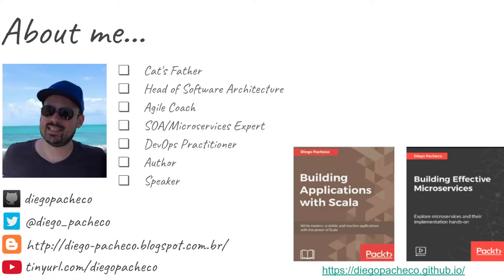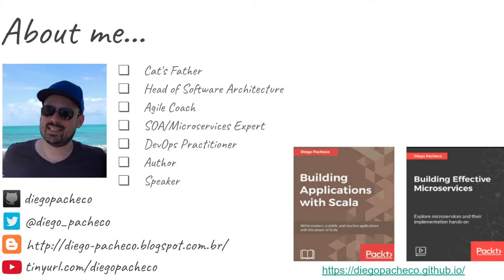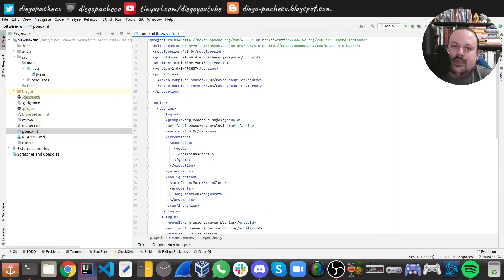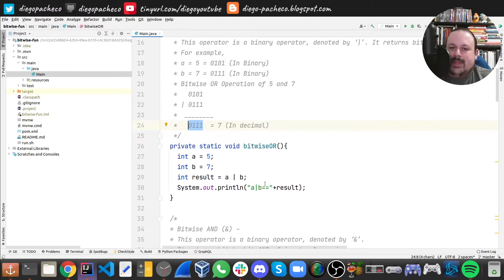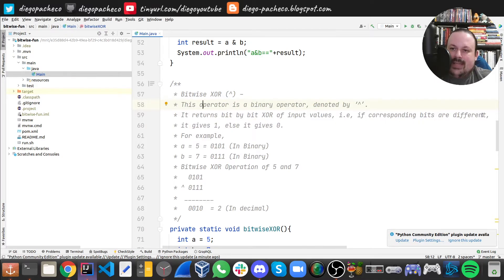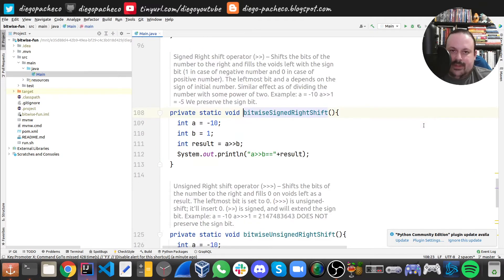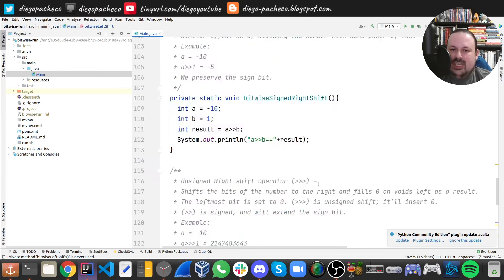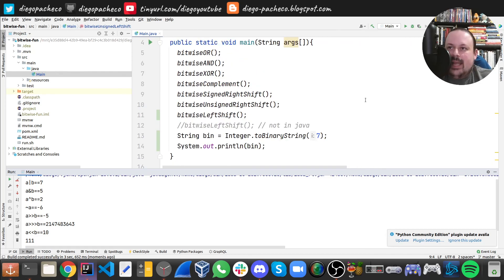Bitwise Operations in Java